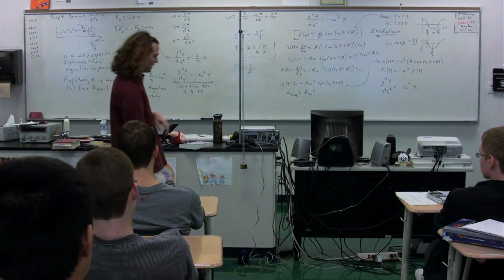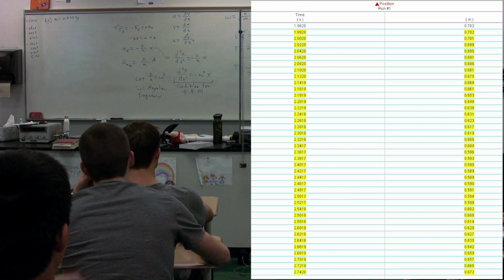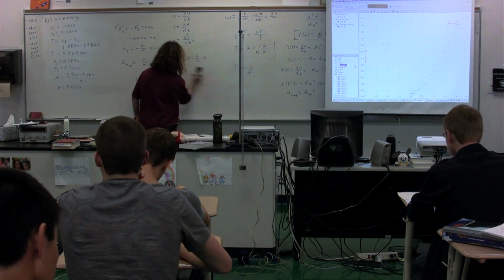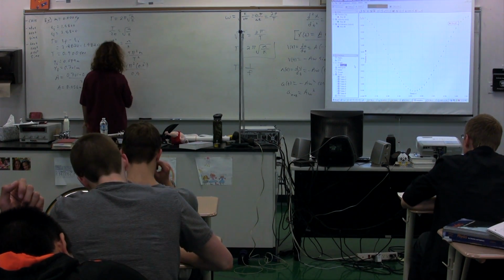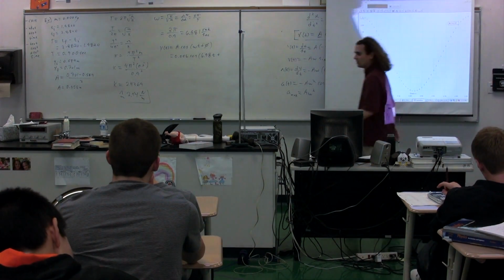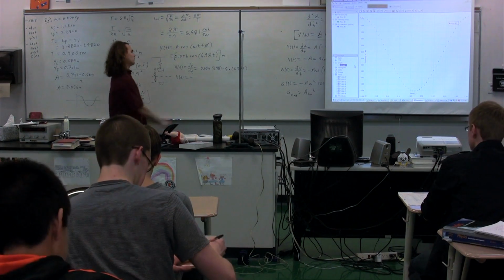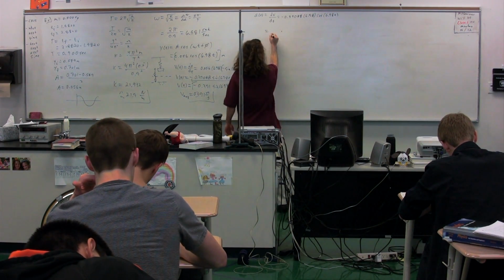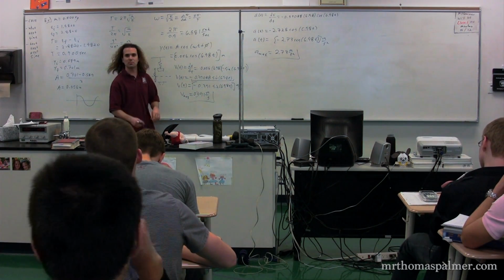Demonstration - A Vertical Mass Spring System in Simple Harmonic Motion